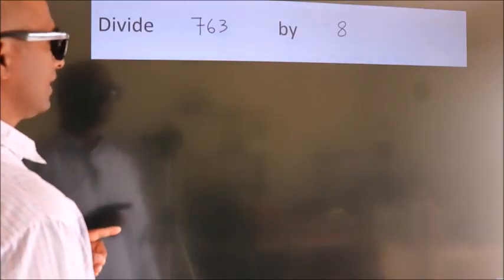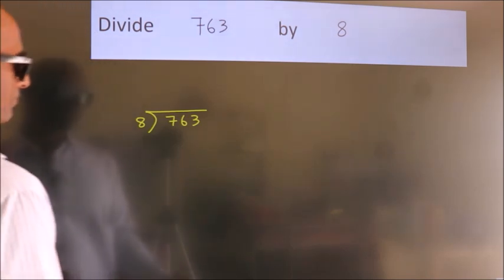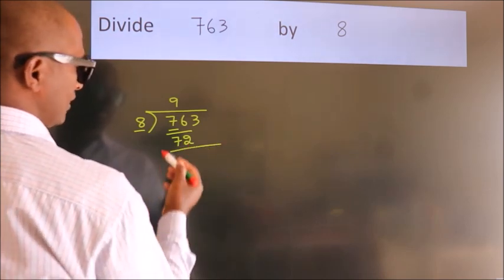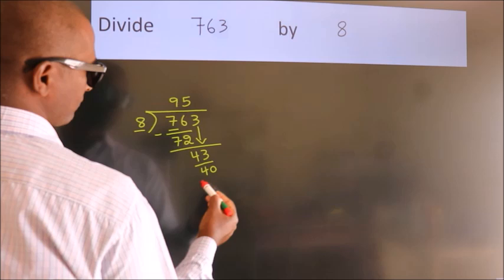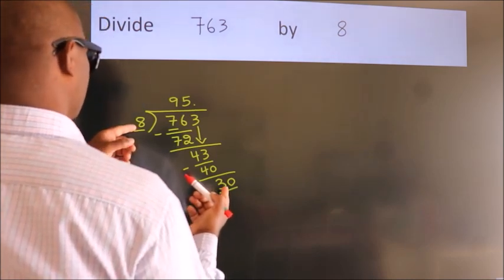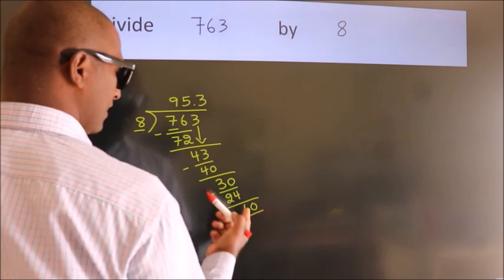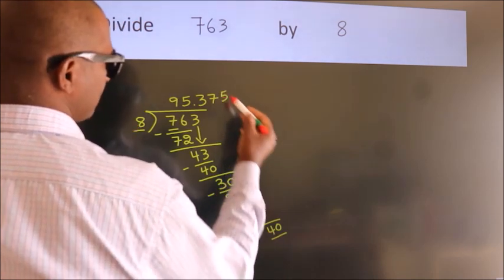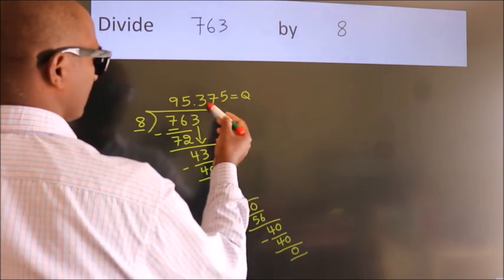Divide 763 by 8 Divide completely